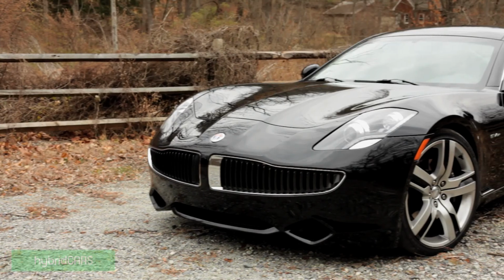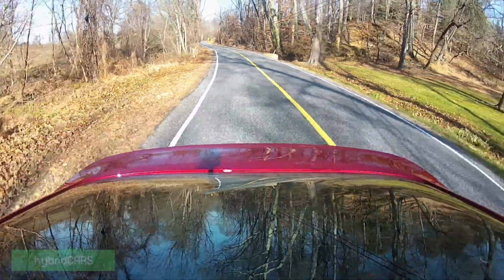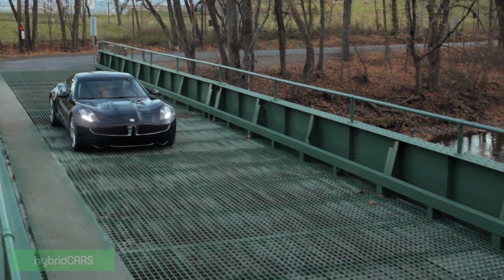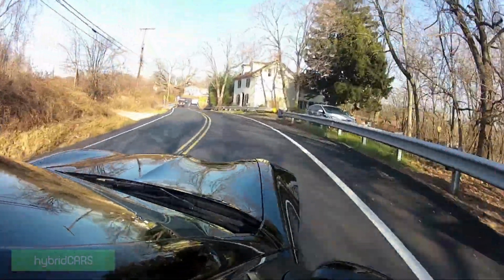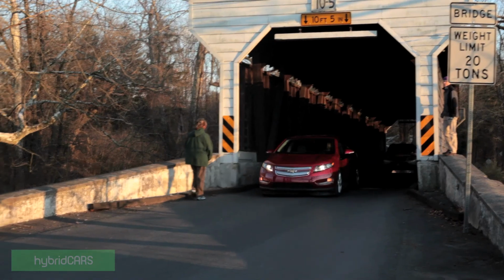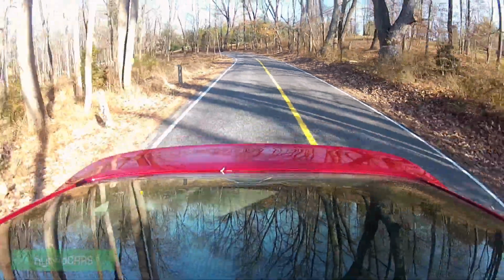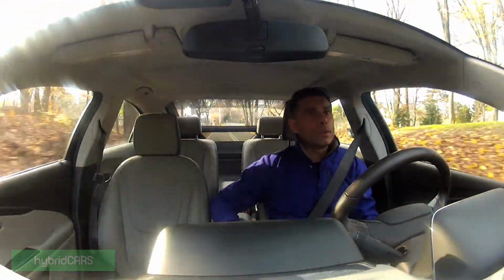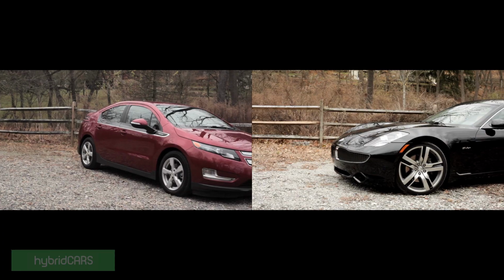2013 Chevrolet Volt Vs. 2012 Fisker Karma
Chevrolet's Volt and Fisker's Karma couldn't be any more different yet alike at the same time. The Volt is techy, but otherwise a sensible compact family car. The Karma is a high-line chariot for those wanting something much splashier than a Volt.

On any other day they'd have little reason to be compared except for one thing. For now, they're America's only extended-range electric vehicles capable of driving 25-50 miles solely on electric power but with gasoline backup when needed.

HybridCars reviews the latest advanced-tech cars with test drives, comparisons and shootouts plus coverage of breaking auto industry news, auto shows, rumors and spy photos. Help shop for your new car with informative car buying tips and car recall news, and be entertained with feature stories, Top 10s and car review videos.